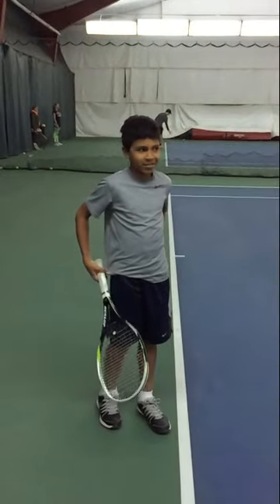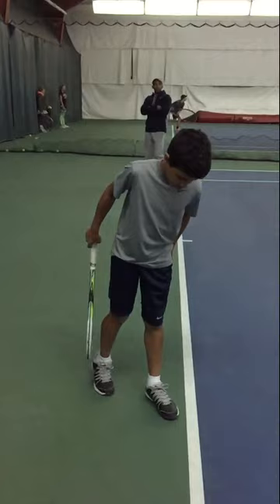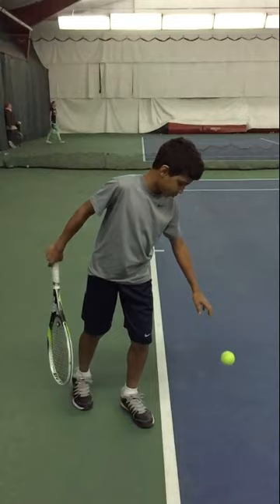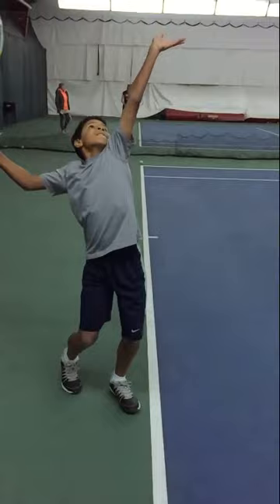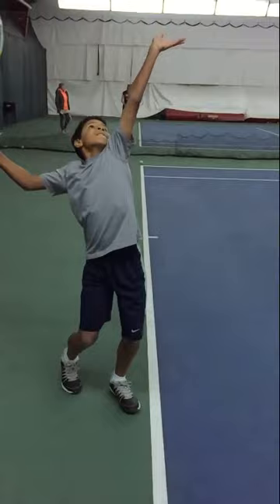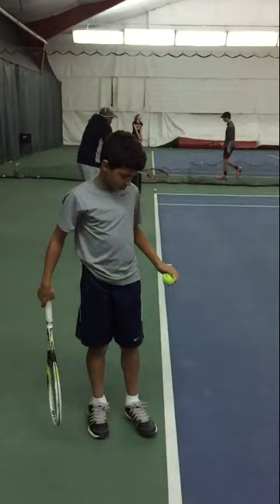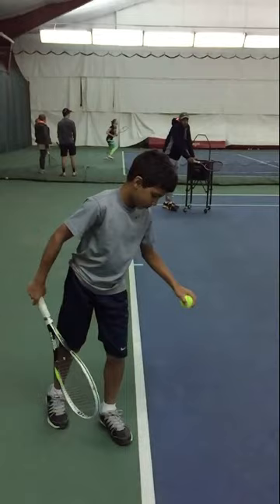Tali Jarmond new serve - Johan Kriek February 2015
Tali Jarmond, 10 years old - new serve - Johan Kriek Tennis Academy - February 2015